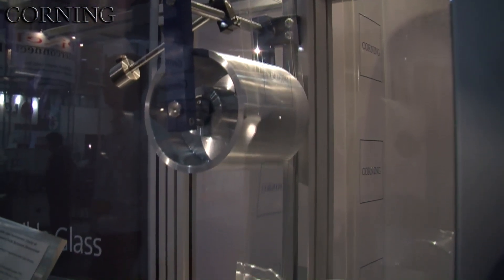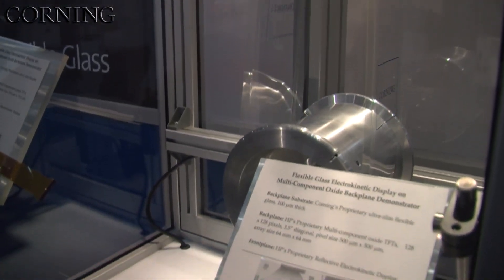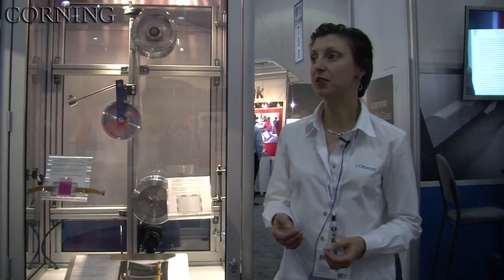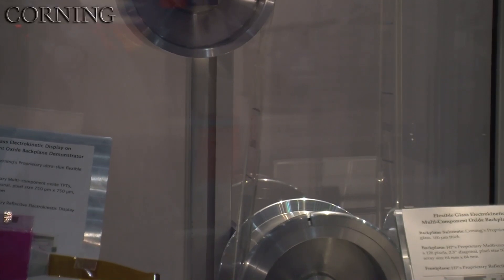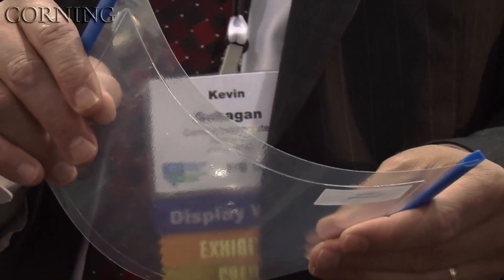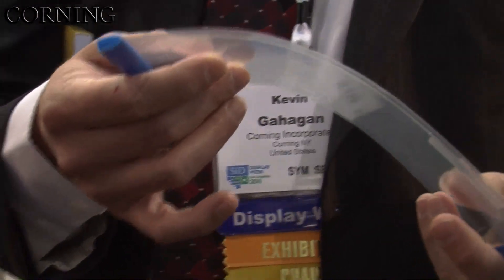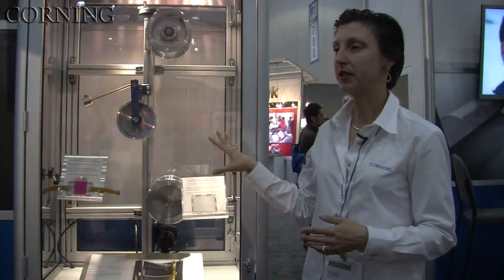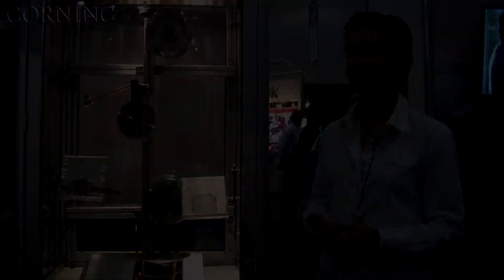Ultra-Slim Flexible Glass - Display Week 2011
Jill VanDewoestine, commercial director for Corning's Flexible Substrates program, explains some of the wonders of Corning's new flexible glass substrates at the Society For Information Display's annual Display Week May 17-19.